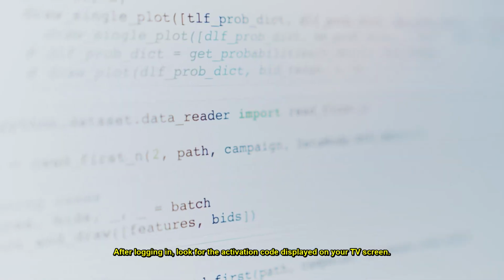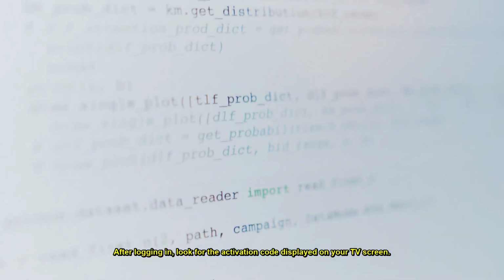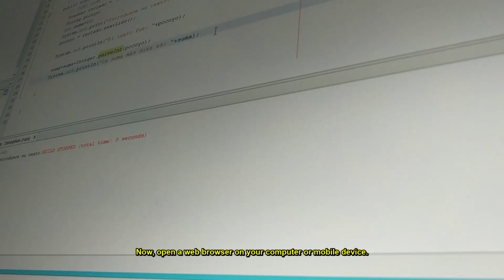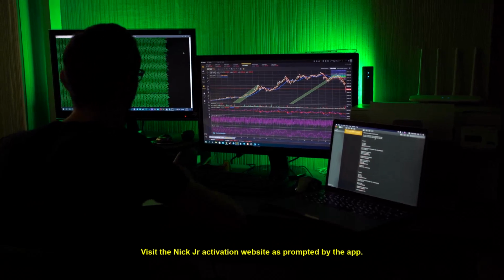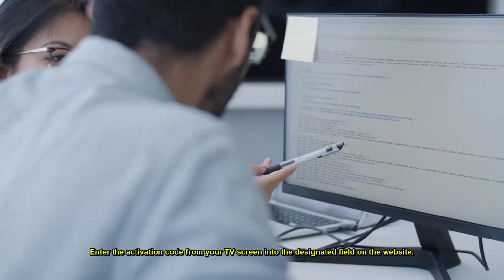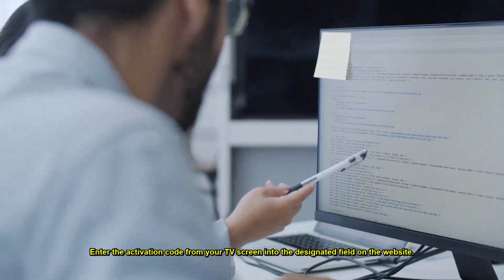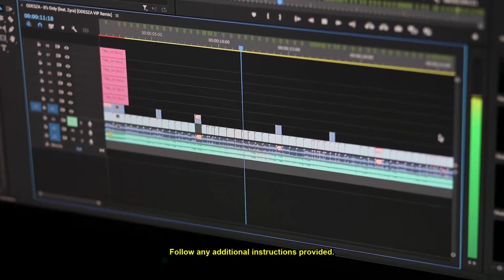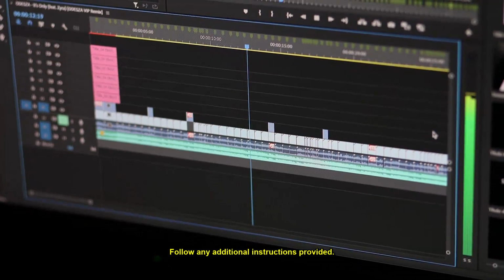How to activate Nick Jr on Firestick - Step by Step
In this video, we provide a comprehensive, step-by-step guide on how to activate Nick Jr on your Firestick. Whether you’re an avid fan of Nick Jr. shows or looking to entertain your little ones, we’ve got you covered! Don't miss out on the fun—hit play now to get started!